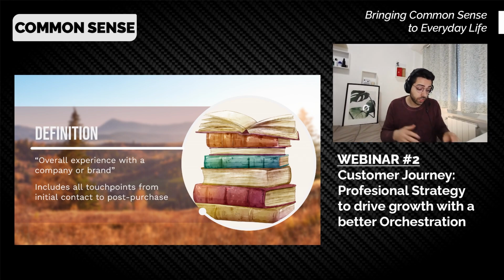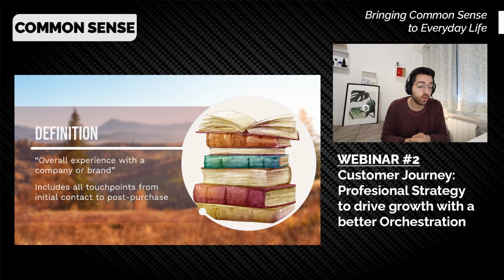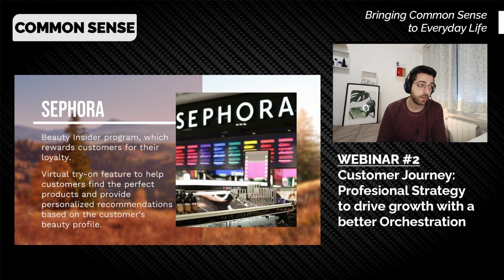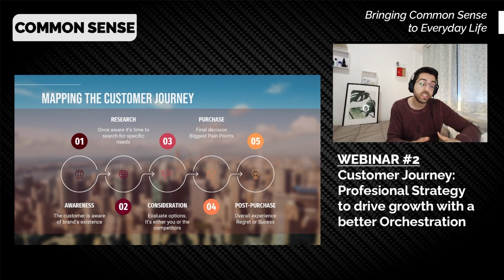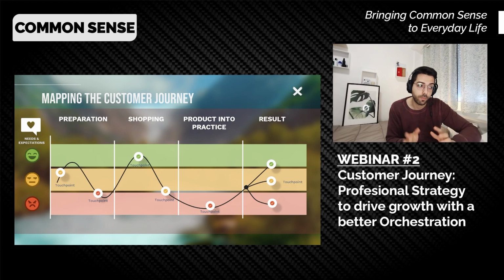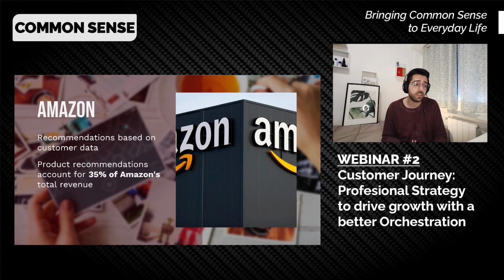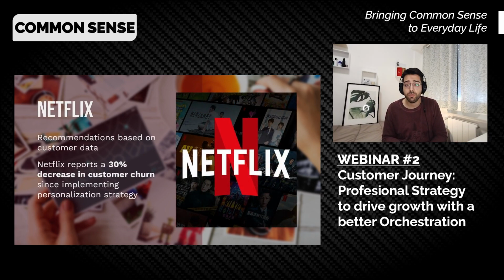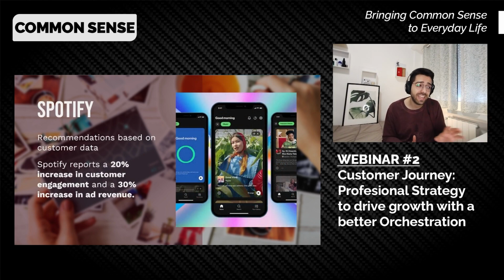The Power of Personalization: Creating a Memorable Customer Journey | Webinar 2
Join us for an exclusive webinar on mastering the customer journey! In this session, our expert speakers will share their insights on creating a seamless customer experience from start to finish. From understanding your customers' needs to creating personalized interactions, we'll cover everything you need to know to take your customer journey to the next level.

During the webinar, you'll learn:

    Key elements of a successful customer journey
    Strategies for mapping out your customer journey
    Tips for creating personalized experiences that keep customers coming back
    And more!

Don't miss out on this opportunity to learn from the best in the business. Register now and get ready to transform your customer journey!